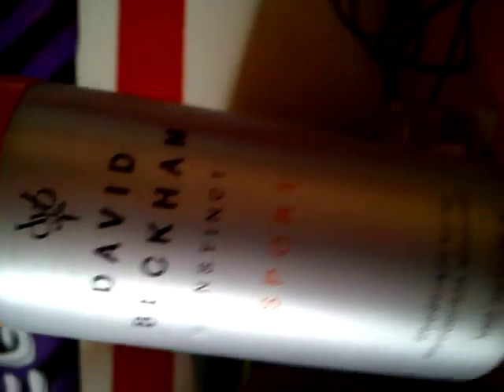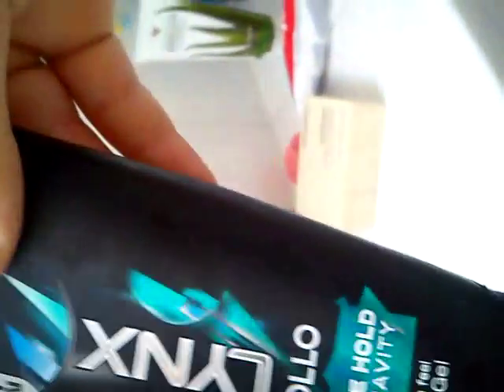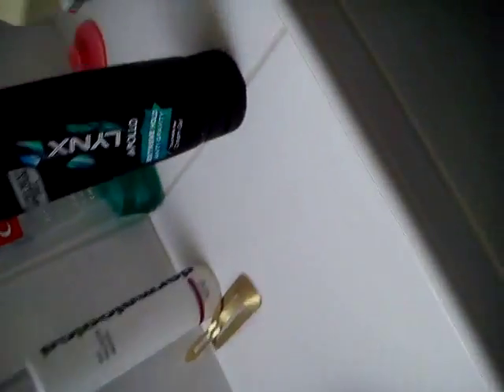Products. (aftershave & Deodrant styling gel)